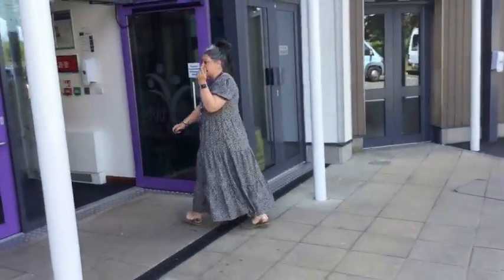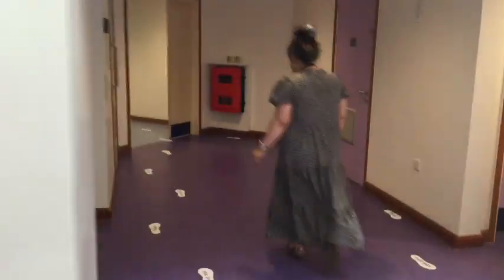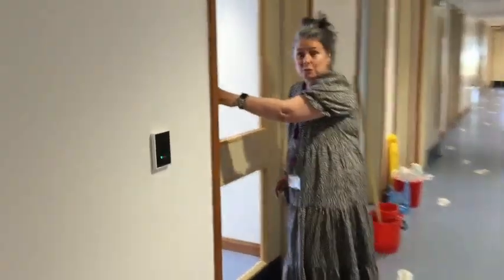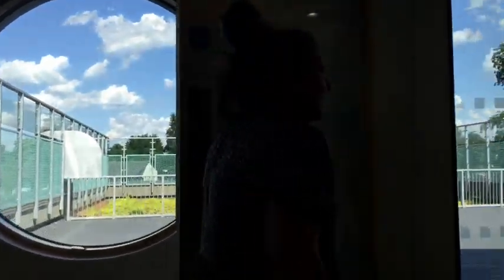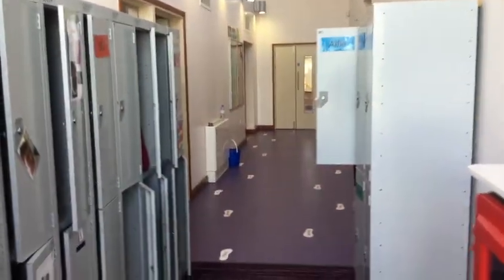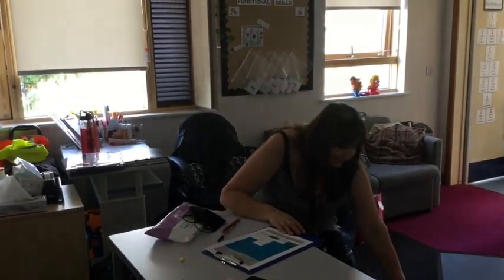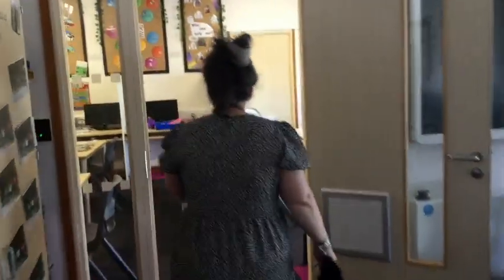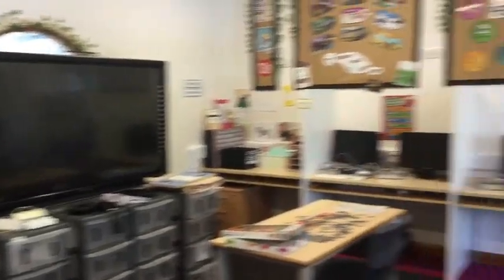Naomi introduces her new class for September 2021... 13B!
Music credit...